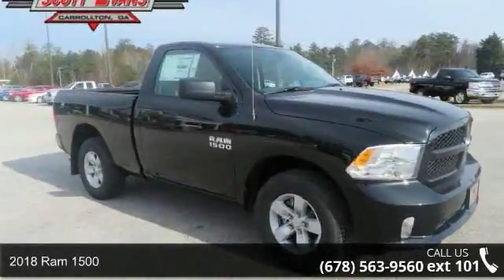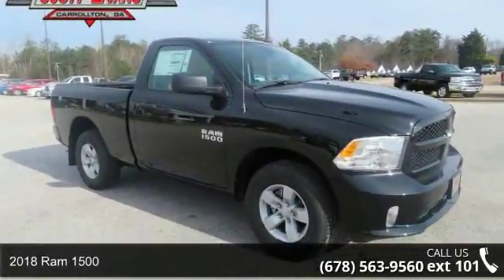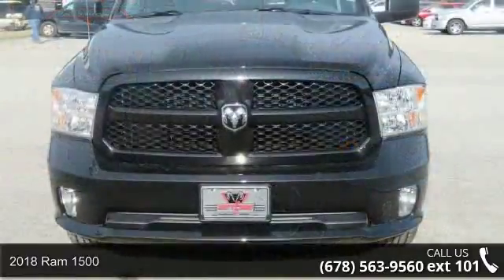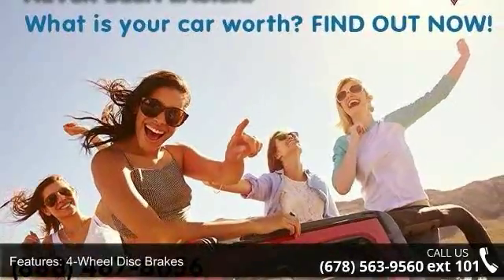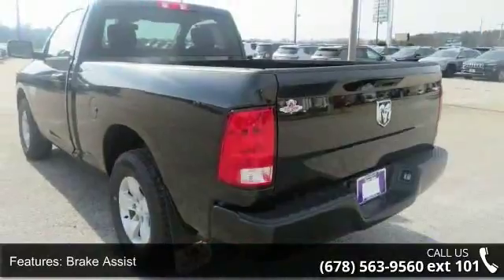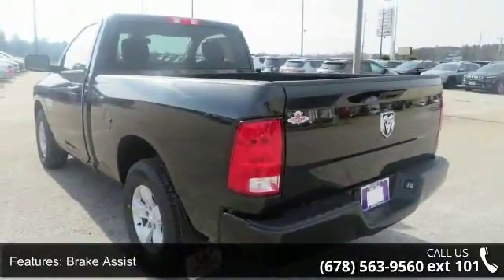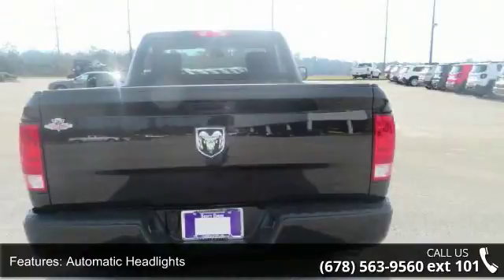2018 Ram 1500 - Scott Evans Chrysler Dodge Jeep Ram - Ca...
2018 Ram 1500 Express